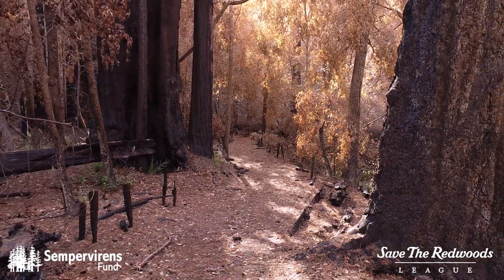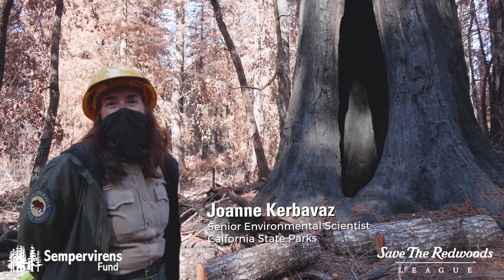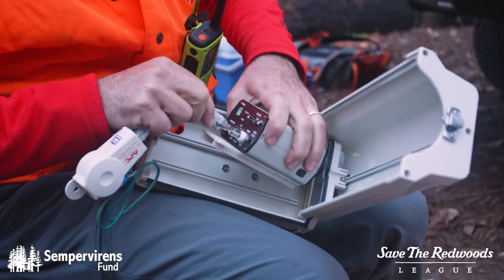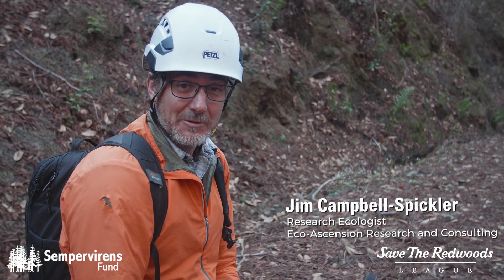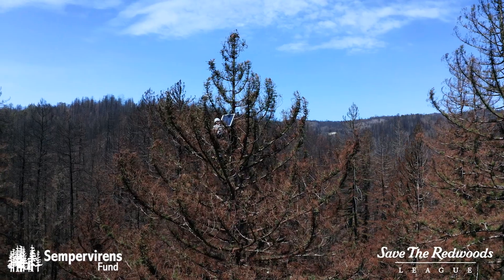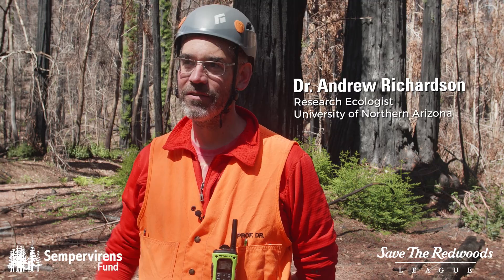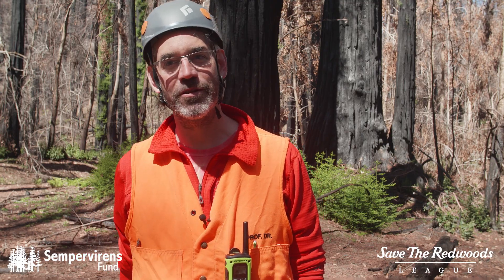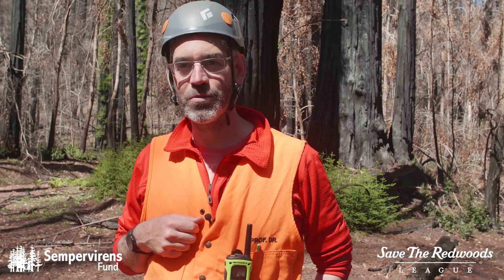Tracking forest recovery at Big Basin Redwoods State Park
Following the 2020 CZU Complex fire, the League and Sempervirens Fund have partnered on an innovative research project that will capture continuous digital images of the coast redwood forest’s recovery over time in Big Basin Redwoods State Park.